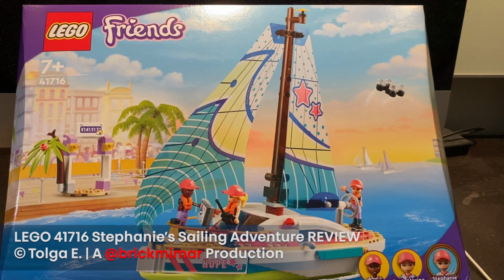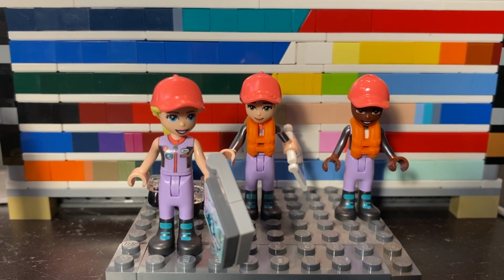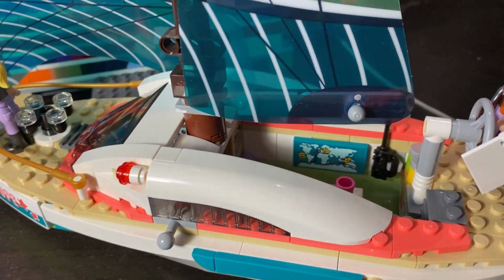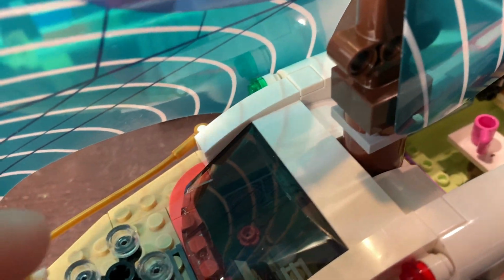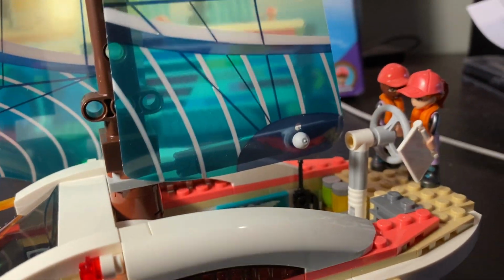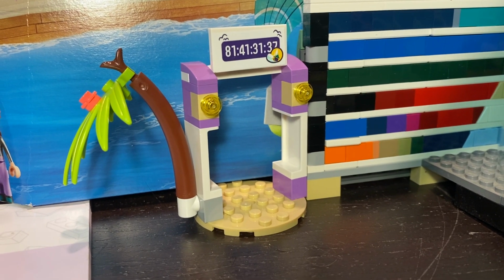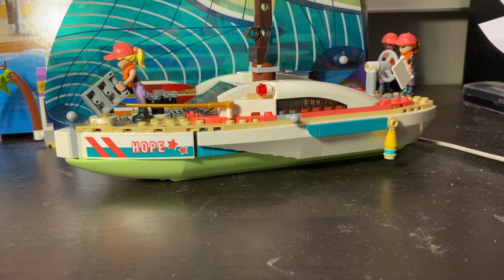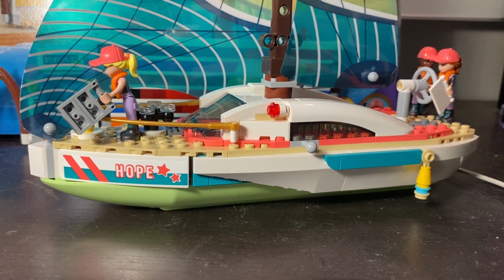REVIEW: LEGO Friends 41716 Stephanie's Sailboat Adventure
We review the LEGO Friends set 41716, Stephanie's Sailboat Adventure. It came out in 2022 and is actually being retired, although it is available on clearance for even less than the money I paid for it! (Some sites havt it in stock for $28-29). Normally, this set retails for $40 and has 309 pieces and 3 mini-dolls.

Since I am from a city with marinas and docks scattered throughout, I feel this set will be excellent for displaying, or simply introducing a Miami-Vice themed storyline when putting together city displays. It has a very nice color scheme, a sleek frame, and makes good use of the curved slope elements that have outlined LEGO's menu as of late. What's your favorite part of the set?

For those who go for the play features in this set, there are limited functionalities, as most of the stationery are stickered (mind you, there are a lot of stickers in this set, and that's a flaw, but a necessary one, to keep the sailboat rather rigid, I suppose). A few places for minidolls to sit and sip are provided, but most of the play would be in moving and "operating" the boat.